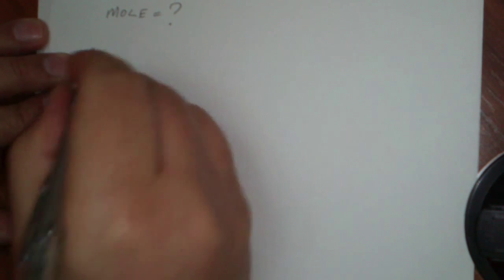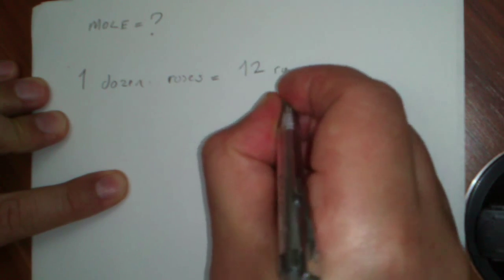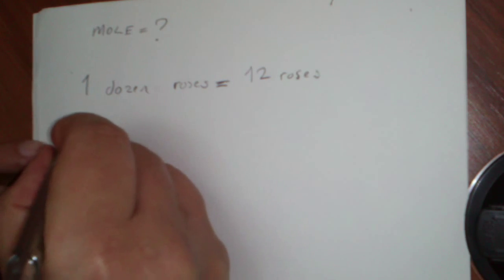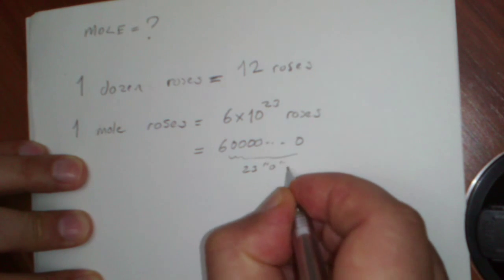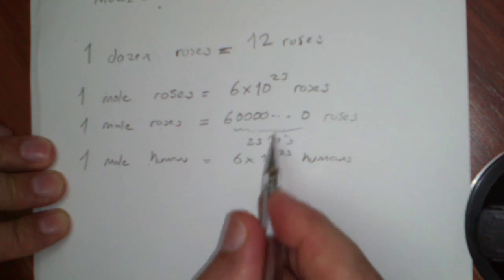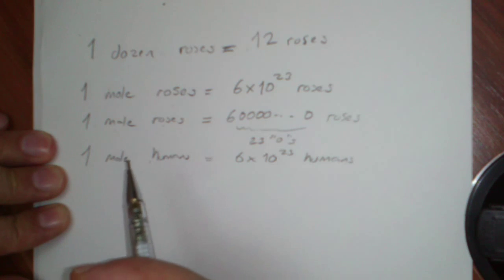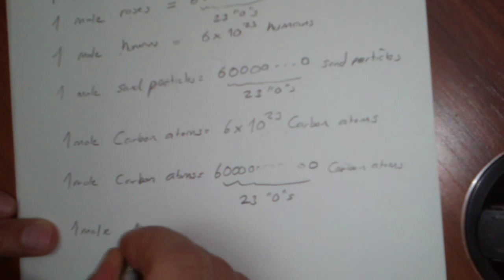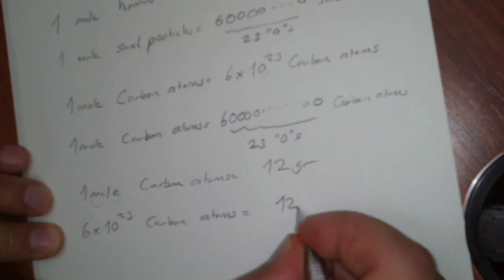Avogadro constant, the mole concept in chemistry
How do we use Avogadro constant to define quantity in chemistry?